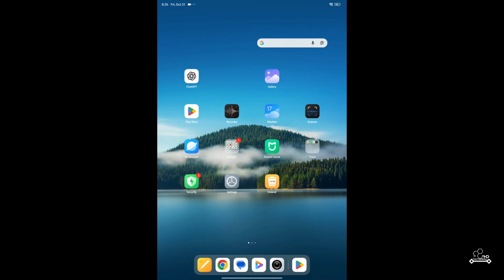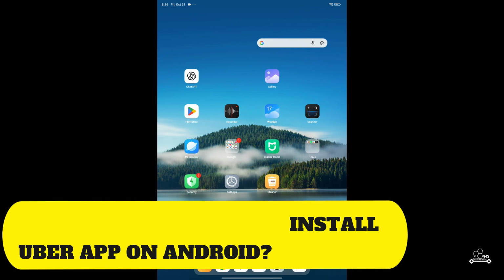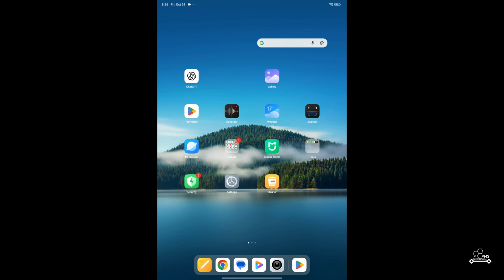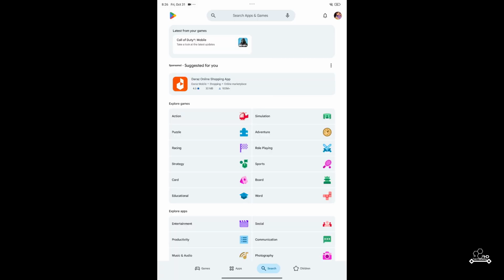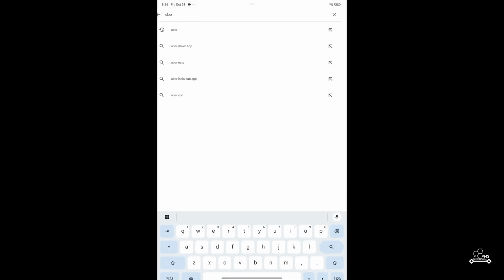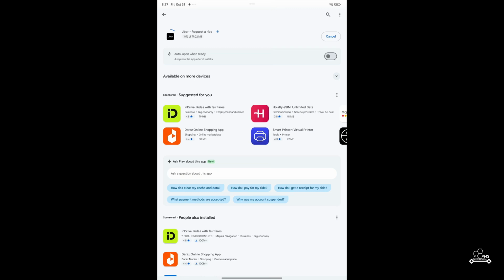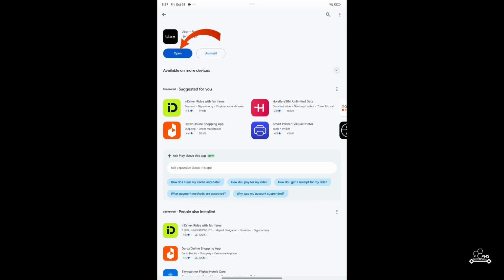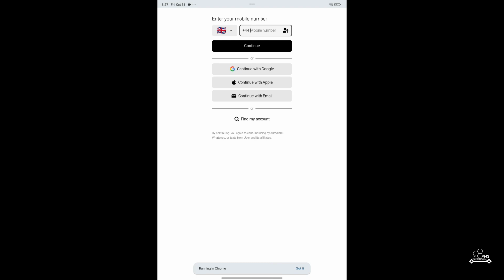How to Download and Install Uber App on Android | Step-by-Step Tutorial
Want to download and install Uber on your Android device?
In this easy tutorial, I’ll show you how to install the Uber app from the Google Play Store so you can book rides, track trips, and manage your account effortlessly.